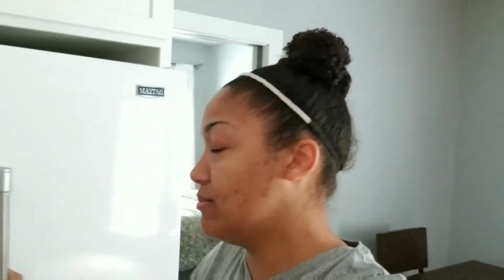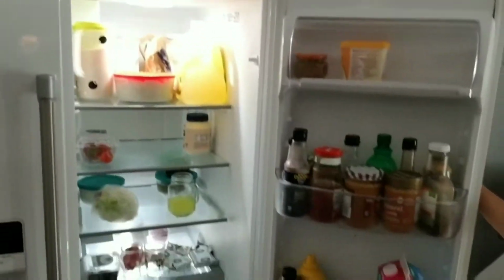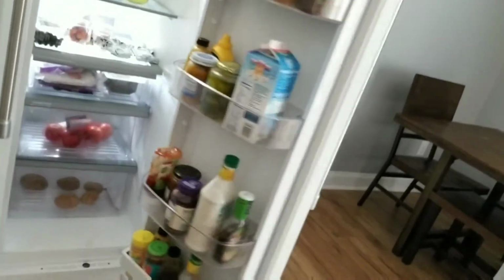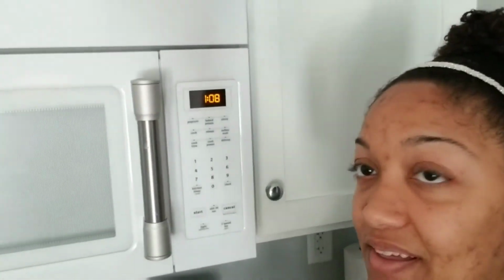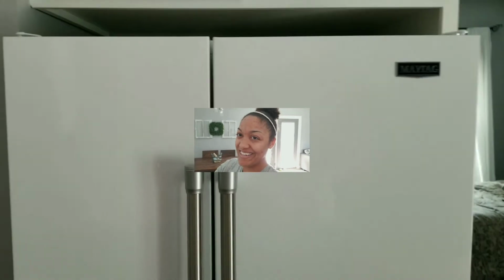NEW 10 MINUTE TIDY UP CHALLENGE| YTMM COLLAB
Andrea from clueless mama d invited some moms to do this video as a collab.Heres my attempt at the 10 minute tidy up...refrigerator style!